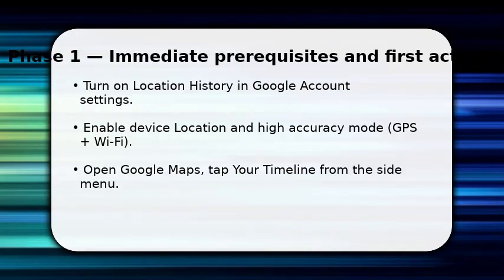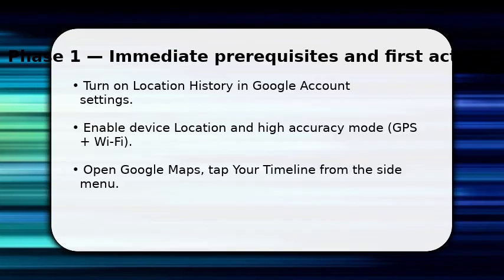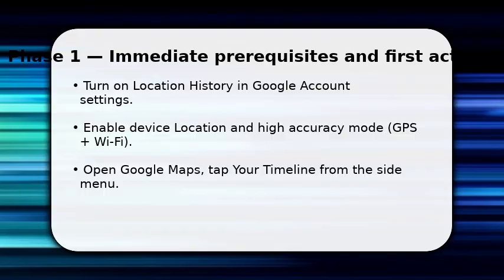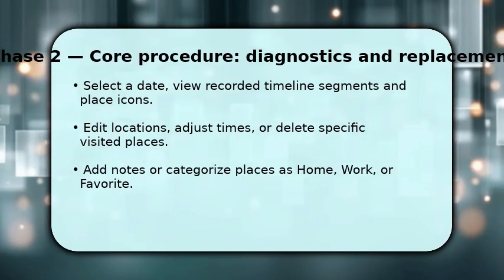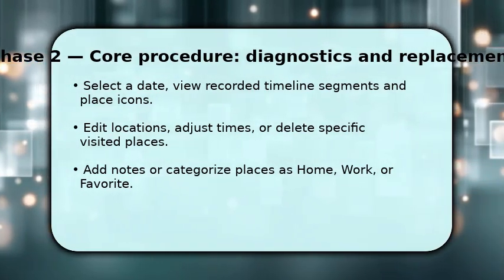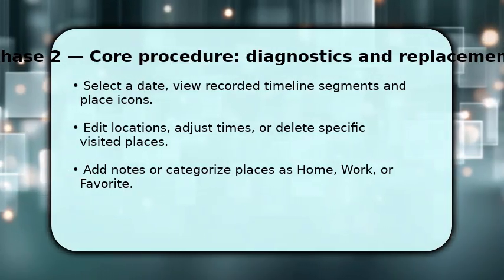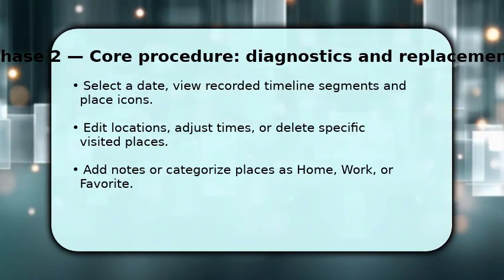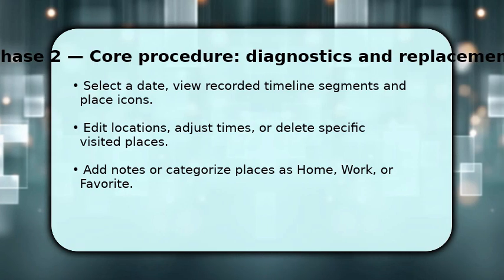How to Use Google Maps Timeline - Step by Step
How to Use Google Maps Timeline - Step by Step | 🔒 Surfshark VPN Deal — Stay private and secure. $1.99/mo + 3 Months Free ▸

Discover the simplicity of navigating through your life's journey using Google Maps Timeline. This video guide takes you step-by-step on how to access, organize and visualize significant events with ease.

Google Maps,